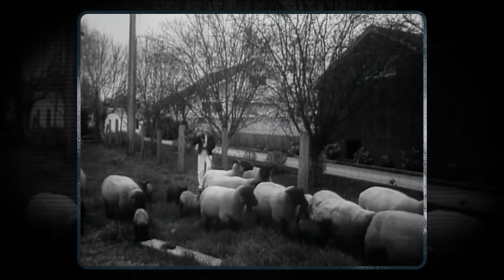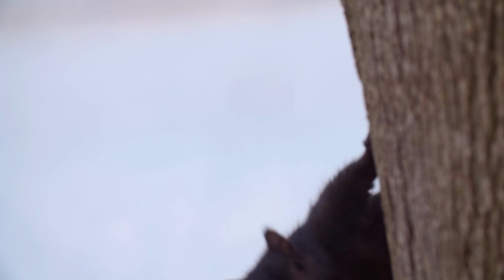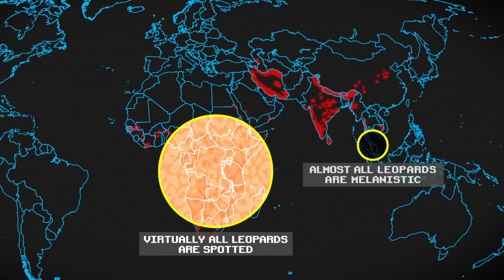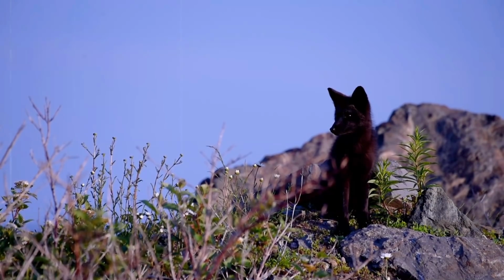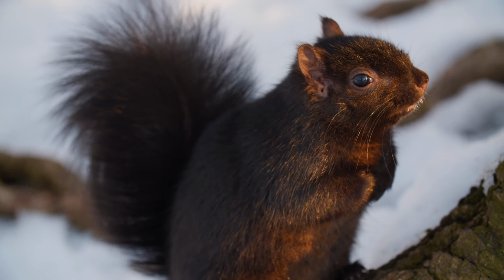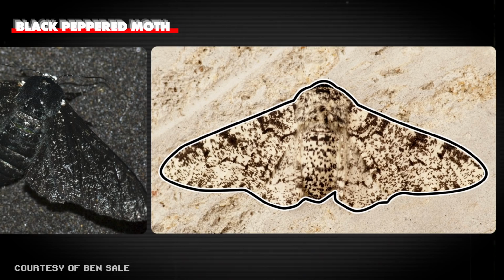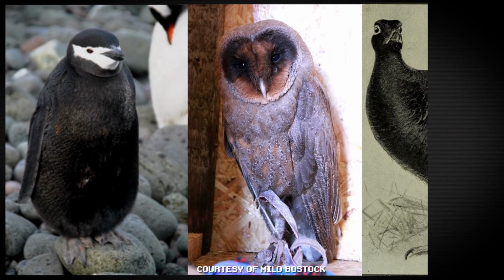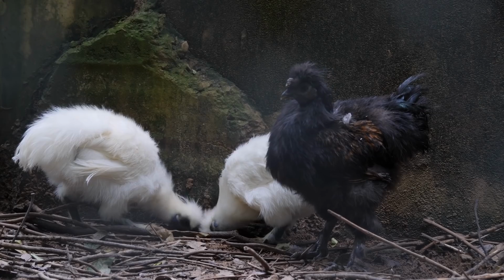The Dark Side of Evolution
Melanism is an adaptation that makes an animal dark, and it serves two purposes: it increases an animal’s chance of survival and it makes it look awesome.

CREDITS
Created by Dylan Dubeau
Directed, Shot and Produced by: Dylan Dubeau
Hosted by: Jess Keating
Edited by: Jim Pitts
Story Editor: Cat Senior
Writer, Associate Producer: Andres Salazar

Examining the nature of the beast.